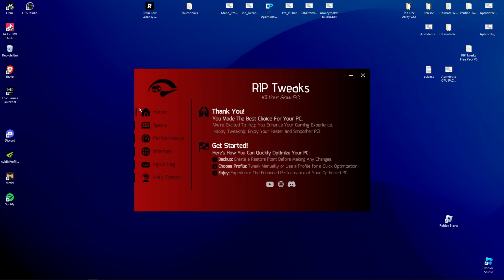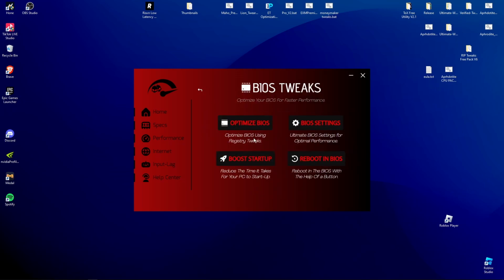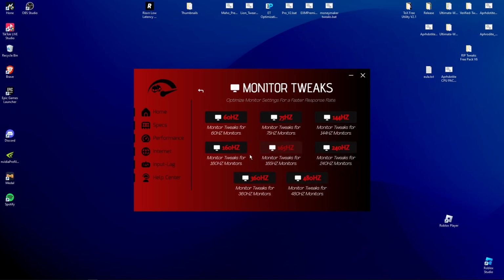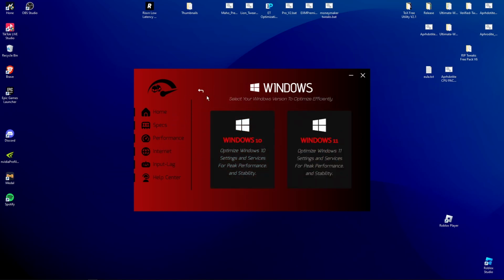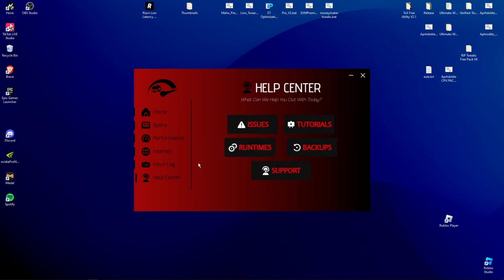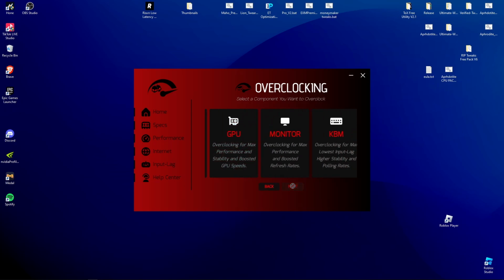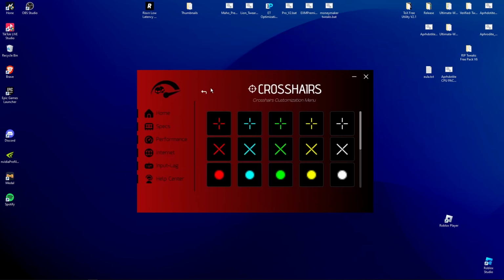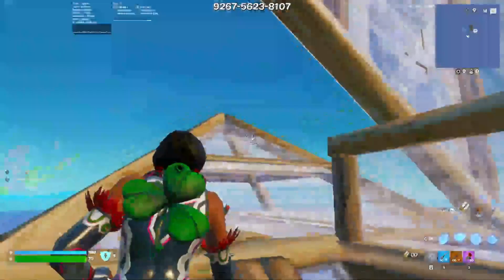Reviewing Rip Tweaks Ultimate pack